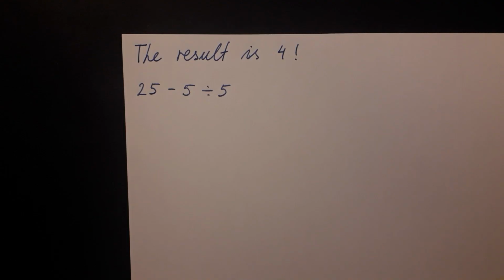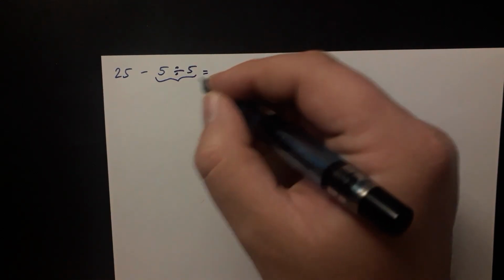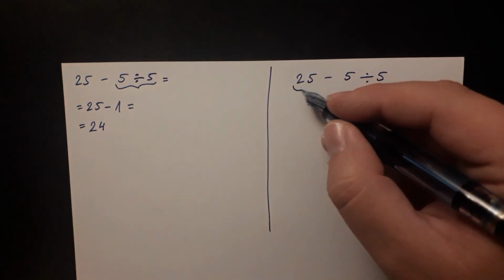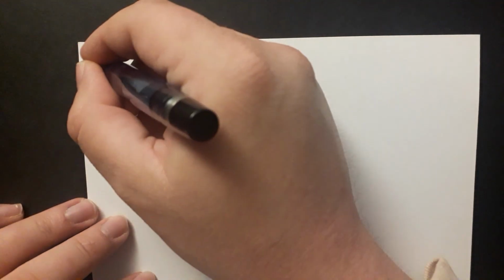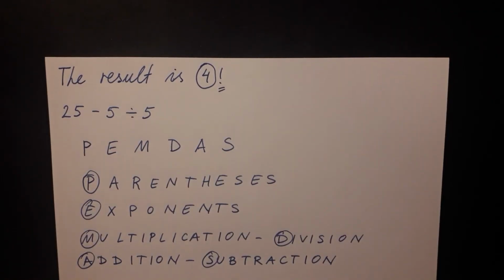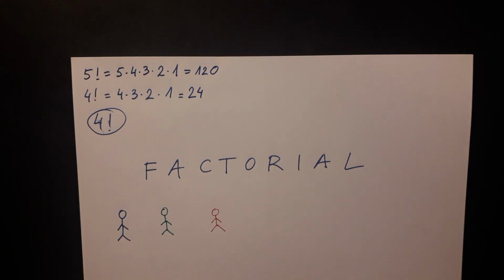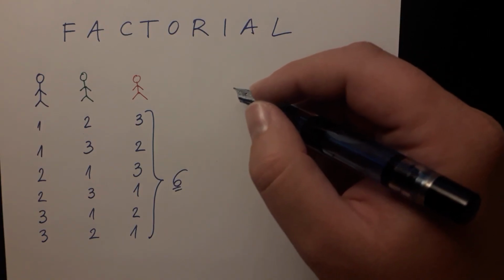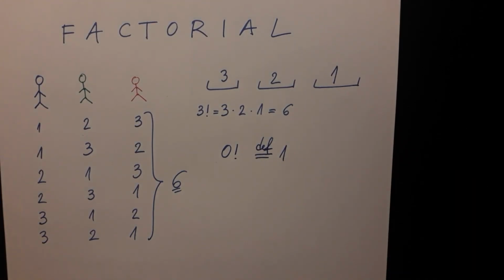Confusing Math Problem! | How Is This Even Possible?